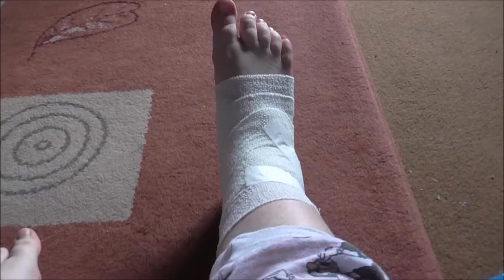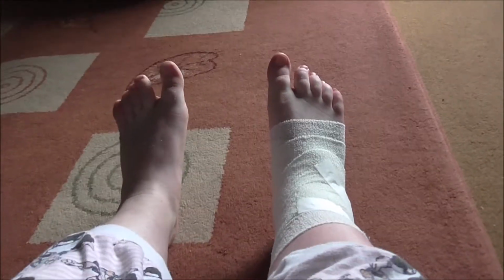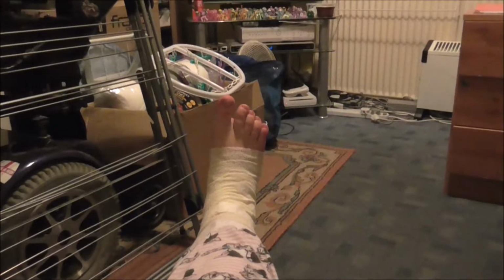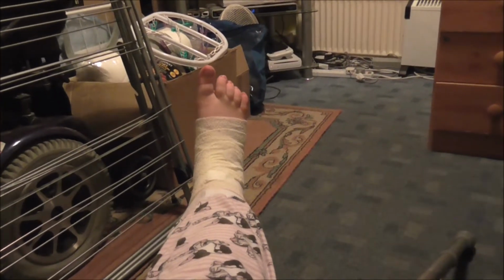CHANGING THE DRESSING ON MY SURGICAL SITE | 13.08.17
First dressing change 48 hour post-op. Swollen, bruised, but Os Trigonum FREE ankle! Also i talked about how long it's been I've waited for this surgery.